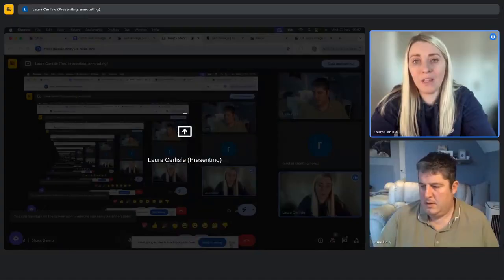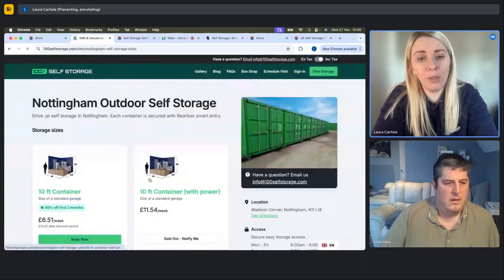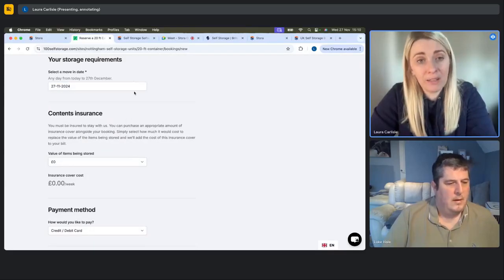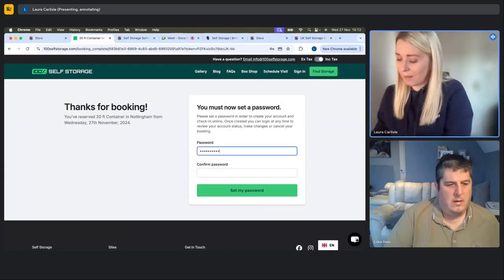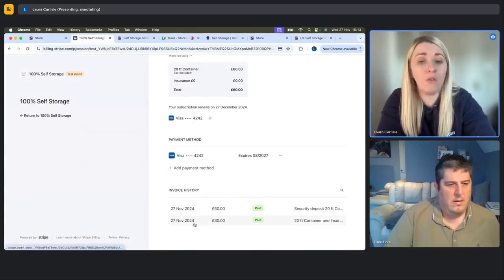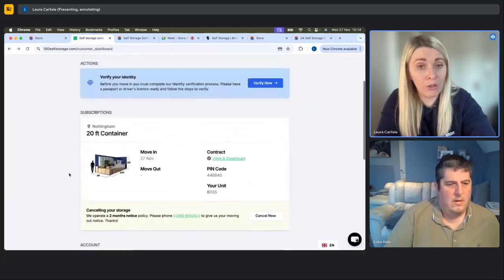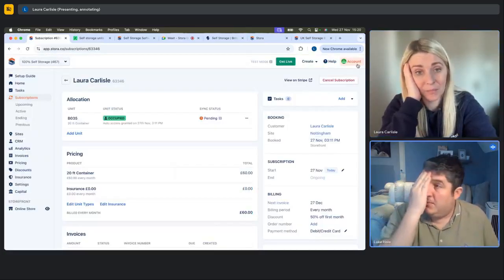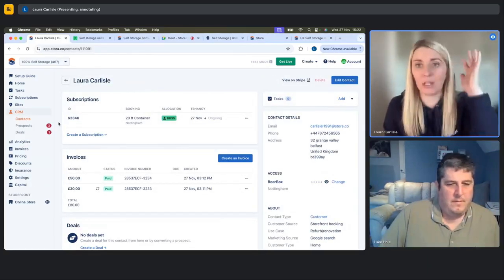Stora Demo Recording